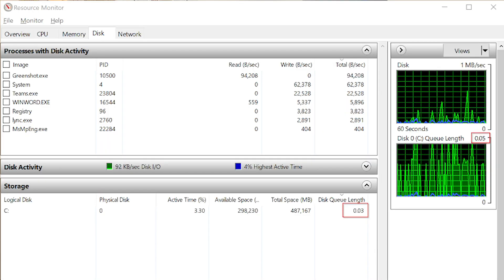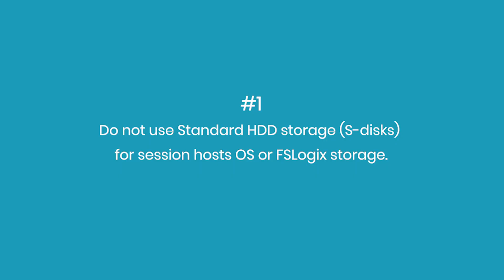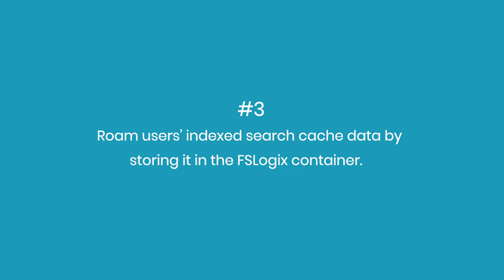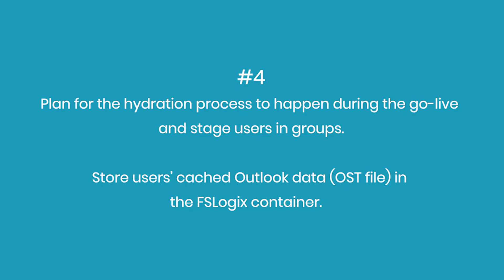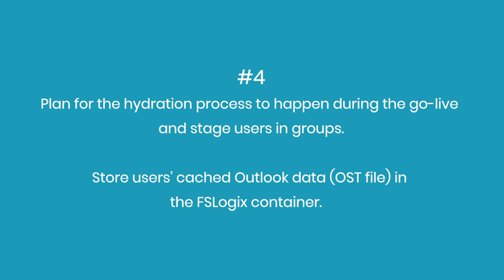How to Troubleshoot Azure Virtual Desktop Environments (Disk Performance, Part 4 of 5)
This video is part 4 of 5 in our "Troubleshooting Performance in AVD Environments" series. In this video, Nerdio CEO Vadim Vladimirskiy will discuss troubleshooting disk performance and its overall user session performance in Azure Virtual Desktop.

There are two disks that matter for the performance of a user's virtual desktop session in AVD:
1. The local disk attached to the session host VM
2. The storage of the FSLogix Profile containers

Vadim will give an overview of how to identify disk queue restraints and how to fix any issues, as well as give an overview of six best practices and recommendations, including:

1. Do not use standard HDD storage for session hosts of FSLogix storage
2. Consider using Ephemeral OS disks for session host VMs
3. Roam users indexed search cache data by storing it in the FSLogix containers
4. Plan for the hydration profiles to happen during go-live and stage users in group
5. Educate users to do their streaming locally
6. Consider scalability of disk I/O in large environments